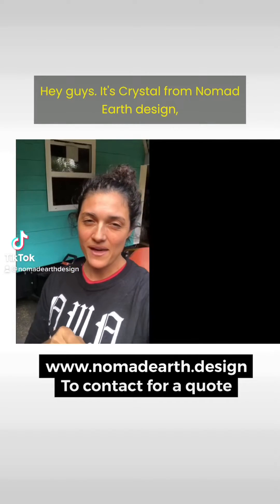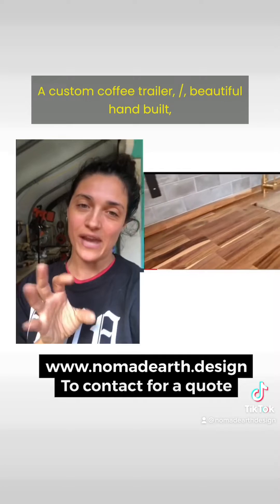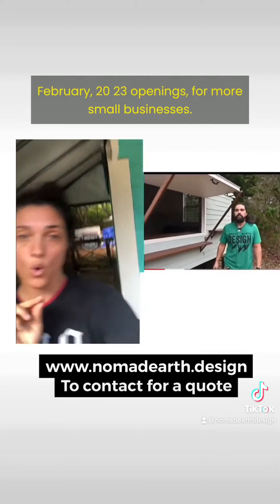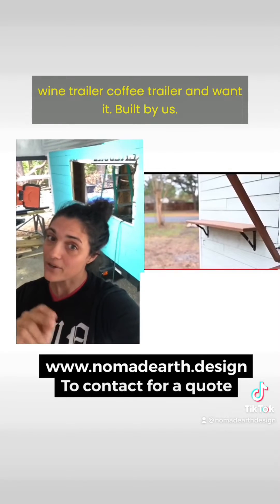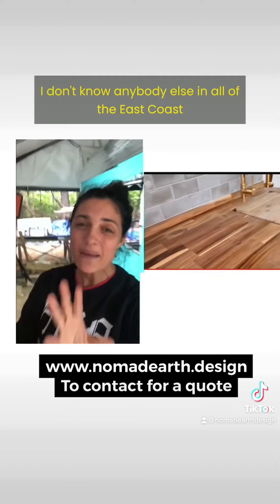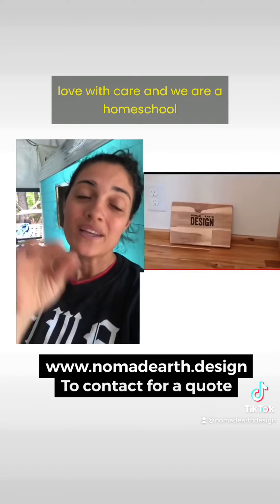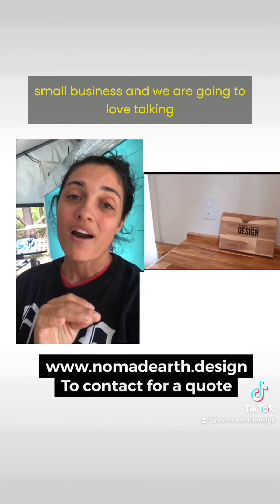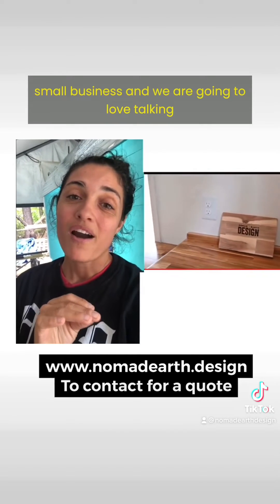Now booking tiny wooden mobile business units for 2023 - built by Hand in Virginia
Looking for a gorgeous- hand-created mobile business?

We are the only known wooden hand-crafted style on the East-Coast

We would love to make your business dreams a reality!